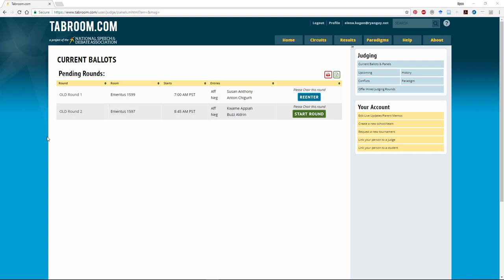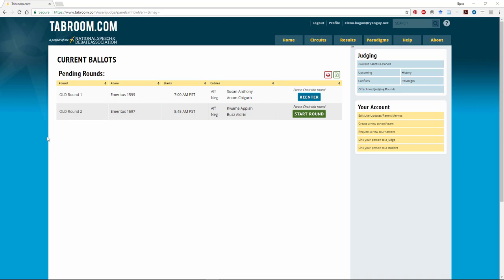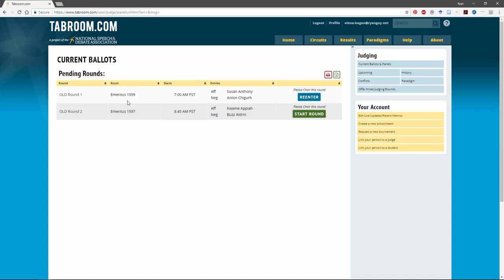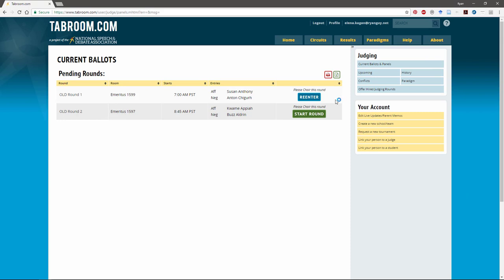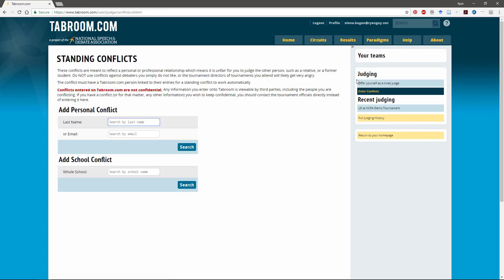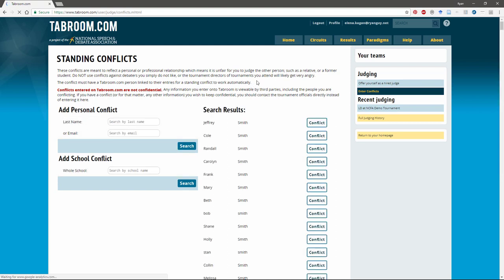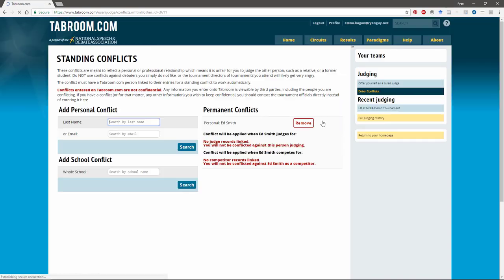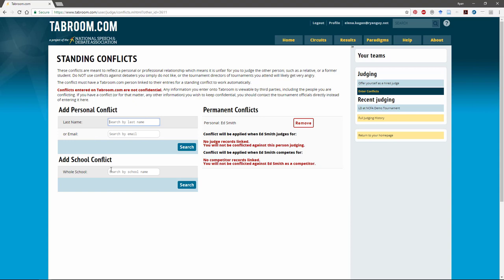How to Enter Standing Conflicts On Tabroom.com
A quick video showing how to enter student / team conflicts on tabroom.com